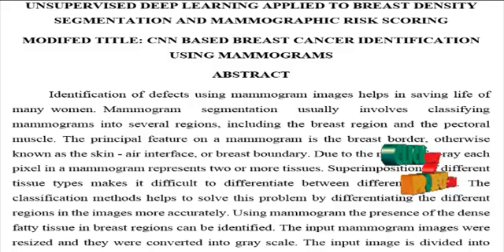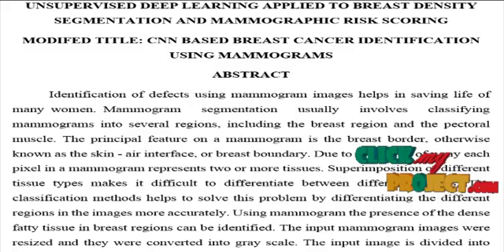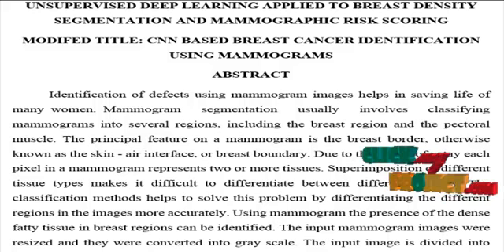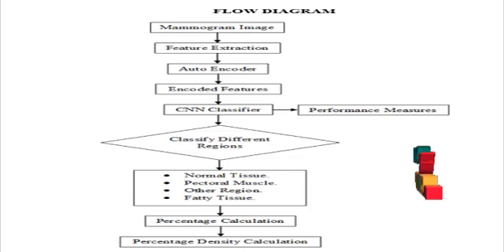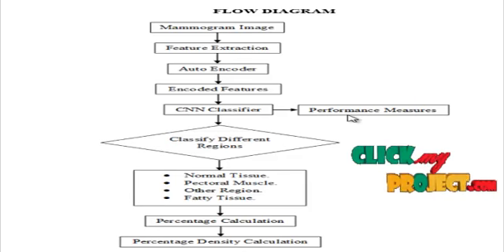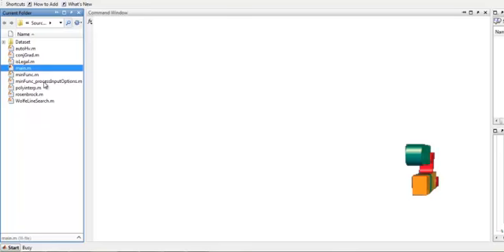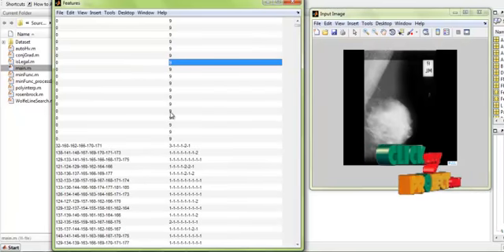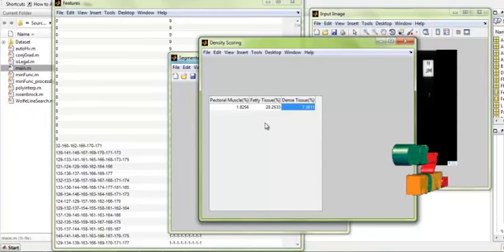UnsupervisedDeepLearningAppliedtoBreast | Final Year Projects 2016 - 2017